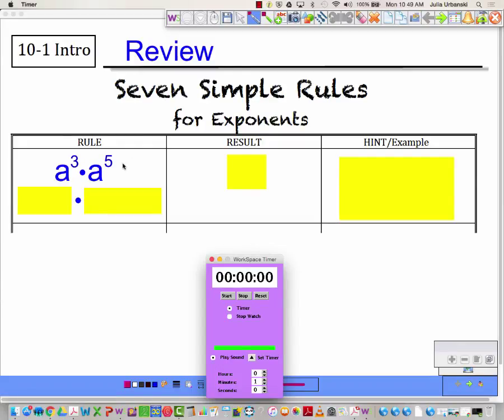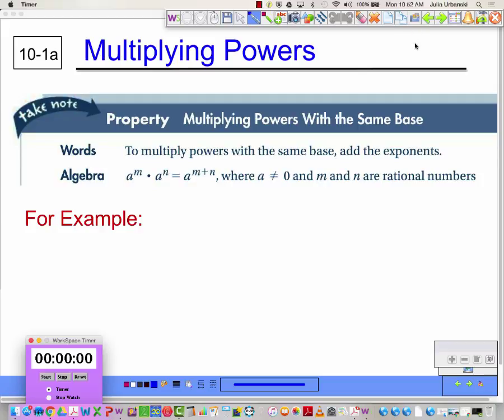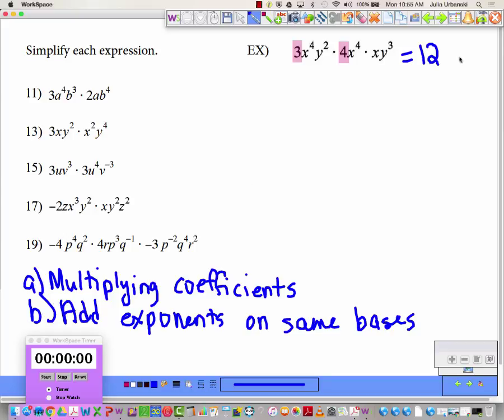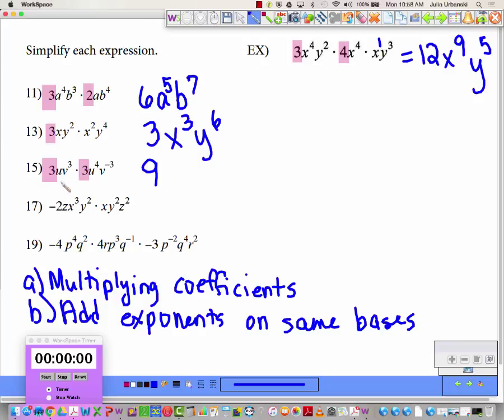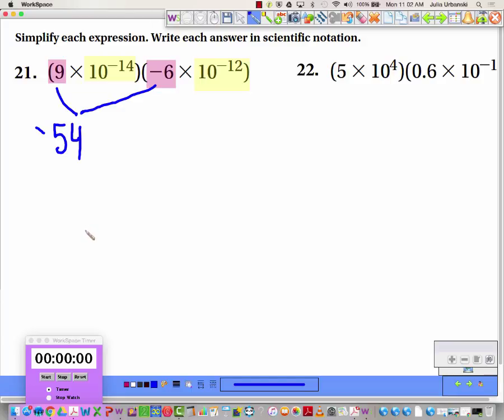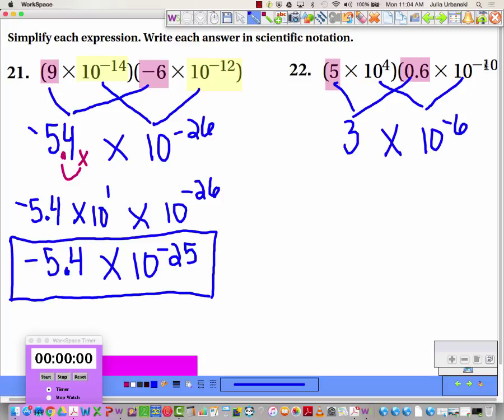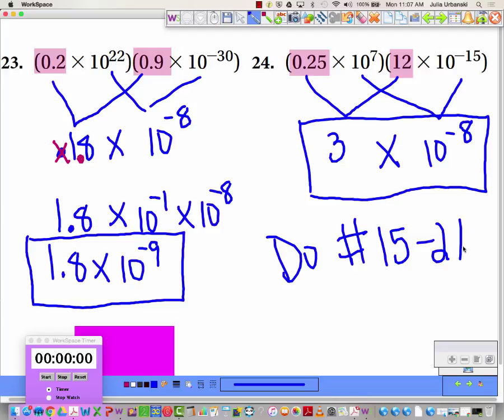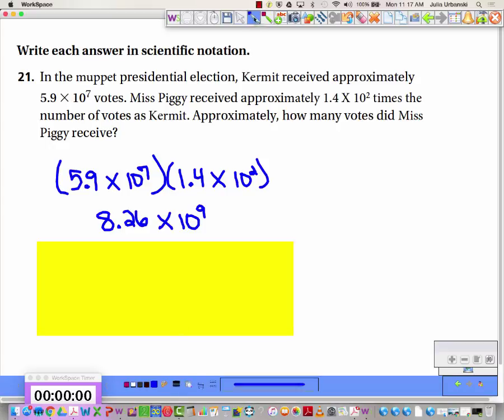M2 10 1a Notes